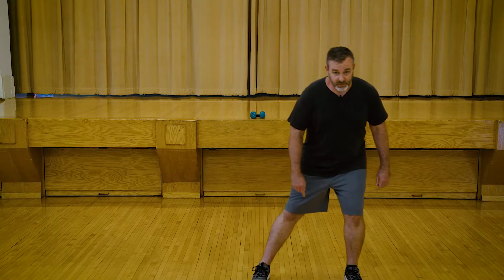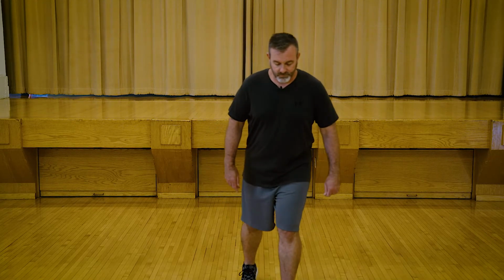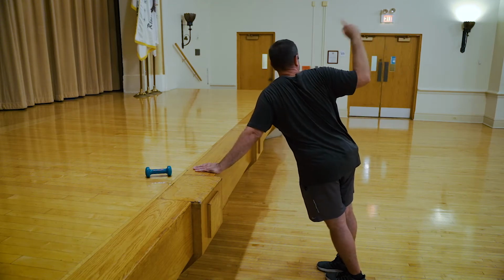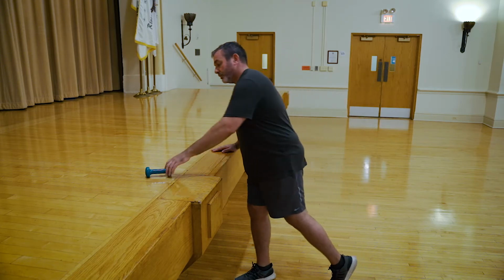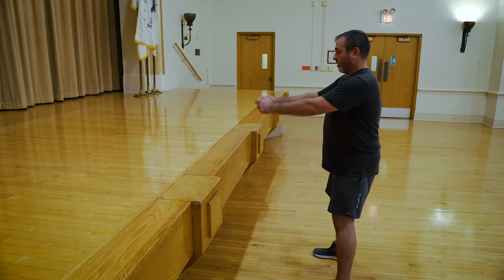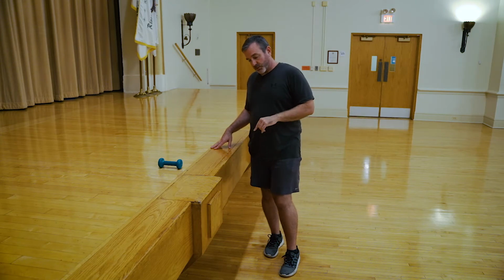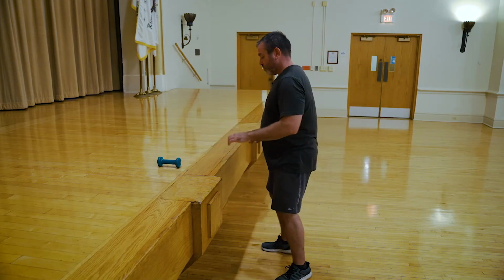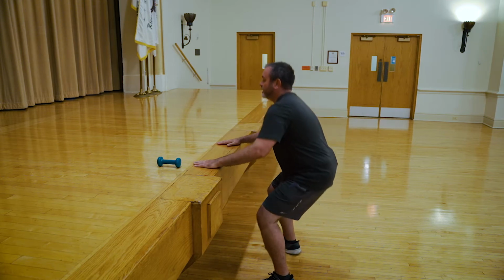Senior Exercise — Se. 01 — Ep. 27